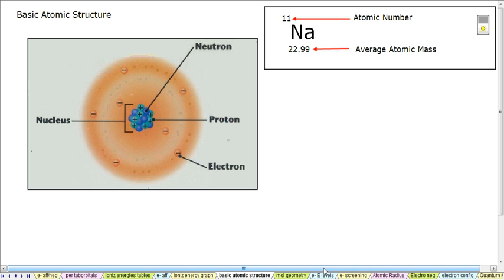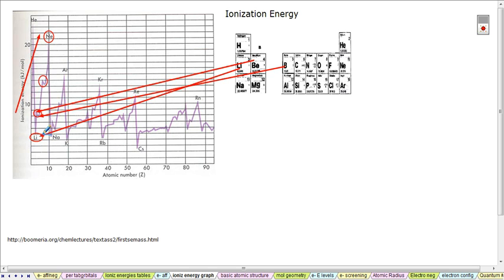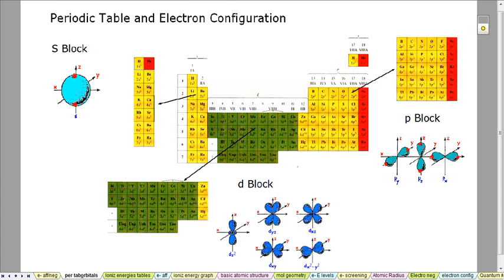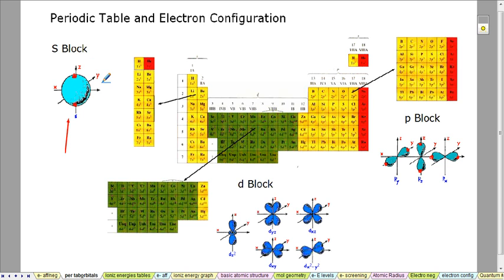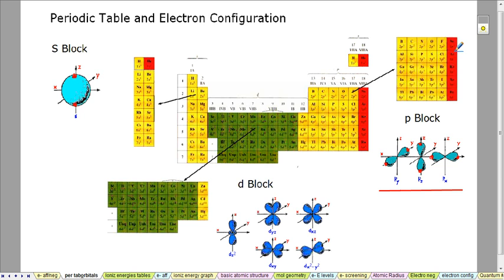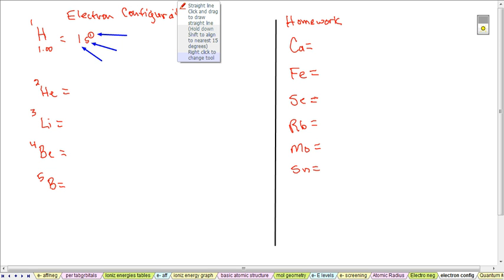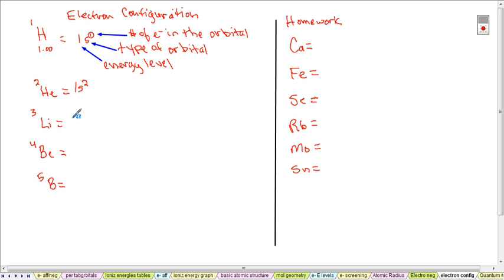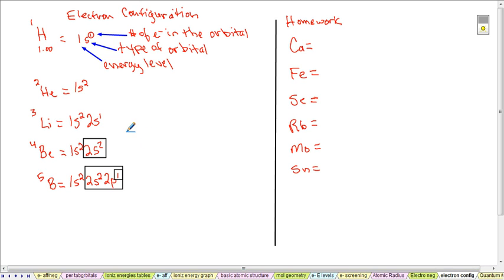Unit 1 Lesson 3 Electron Configuration